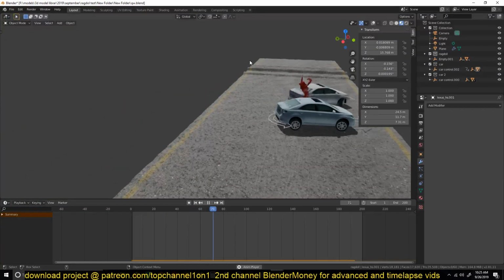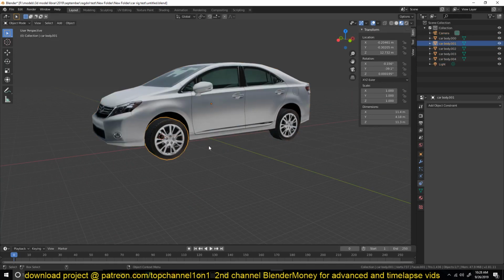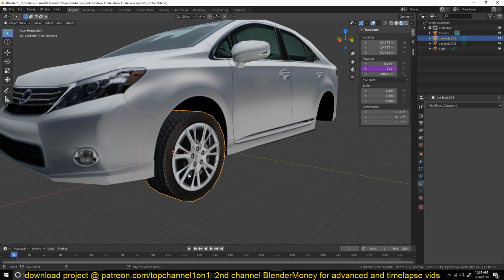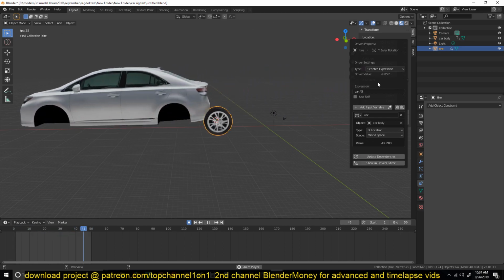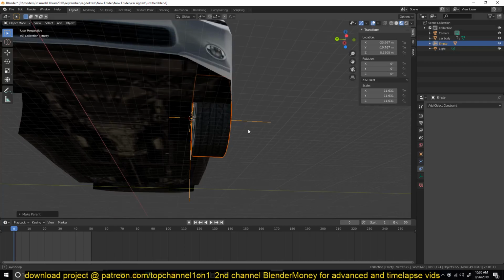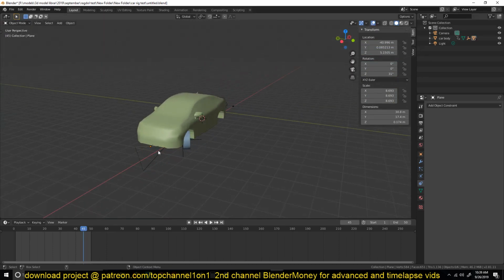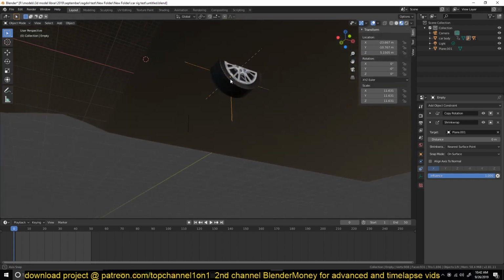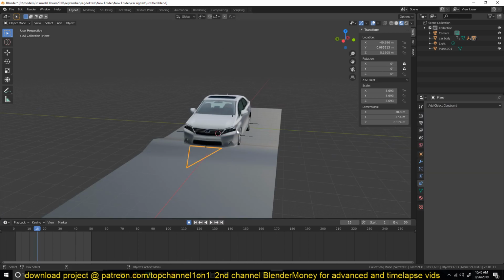blender 2.8 setting up a basic car rig